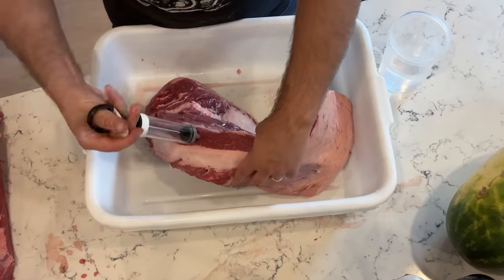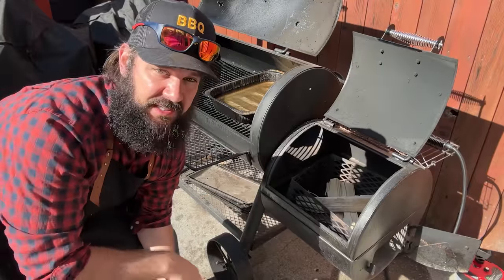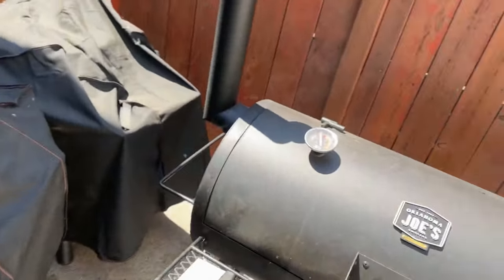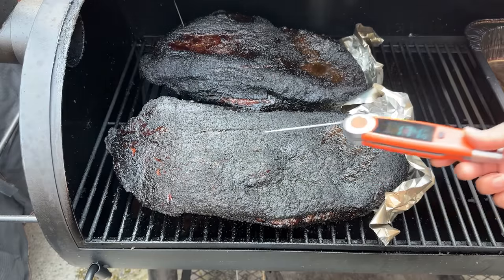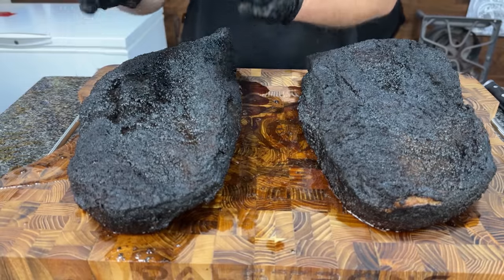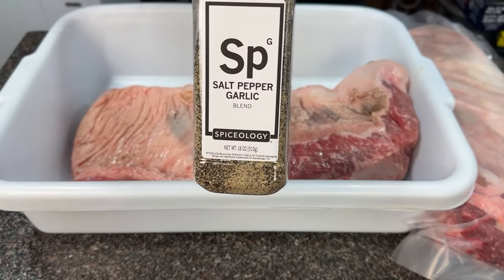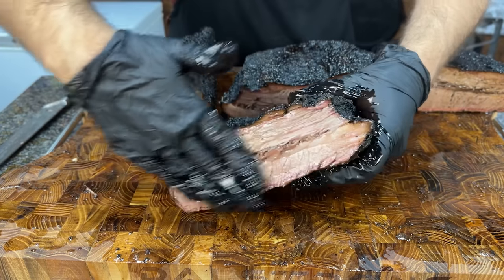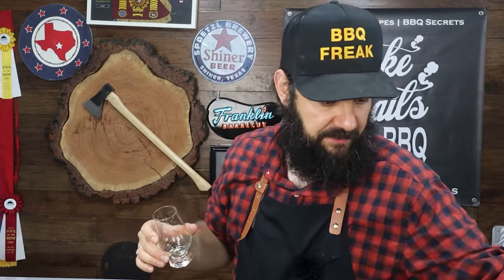I INJECTED SALT into a brisket and THIS happened!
NEW SMOKE TRAILS BBQ RUB!

Sign up to be the first to know when my new brisket rub comes out!

BUILD A SOUS VIDE HOLDING CHEST

GET INVOLVED IN THE SMOKE TRAILS COMMUNITY

RECCOMENDED PRODUCTS

Gloves in a Bottle

Oklahoma Joes Fire Basket

Cotton Gloves

Black Nitrile Gloves

Heavy duty rubber gloves (When you get sick of throwing out all your disposable gloves)

Wood chunks (for the Oklahoma Joe’s, Weber Kettle, WSM etc.)